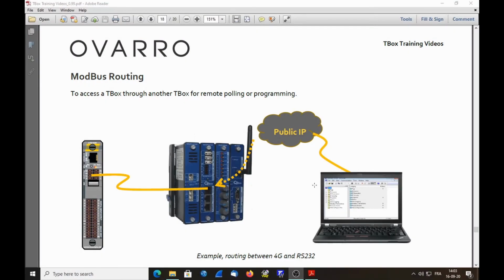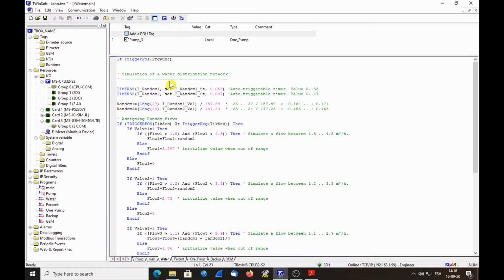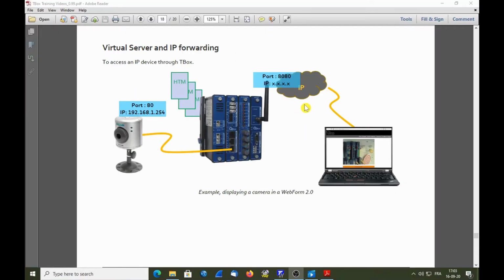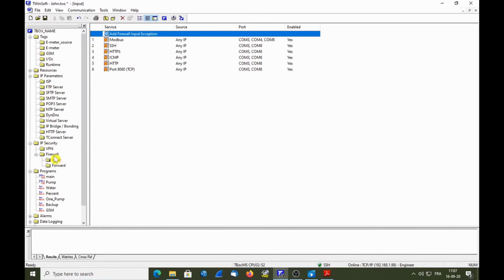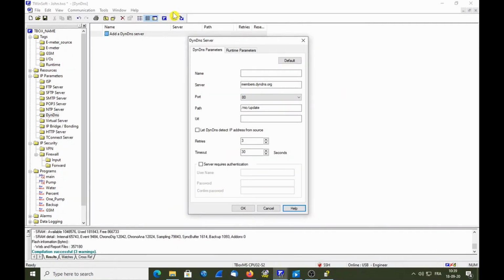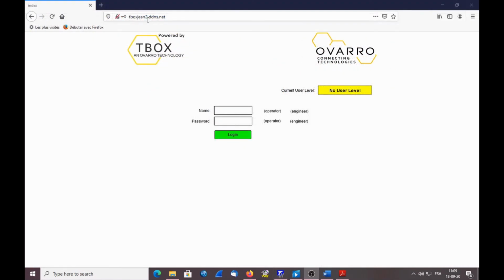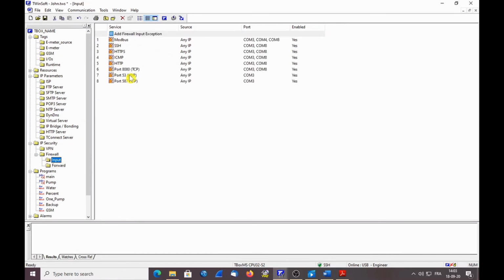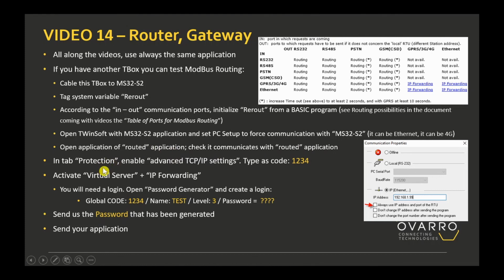Router Gateway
TBox Training 14